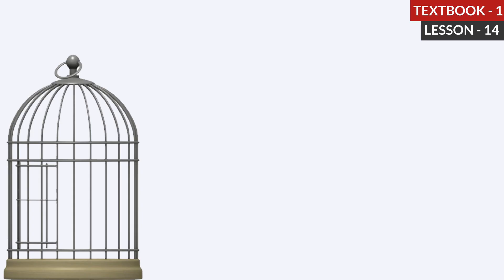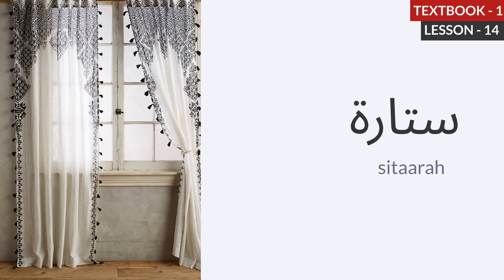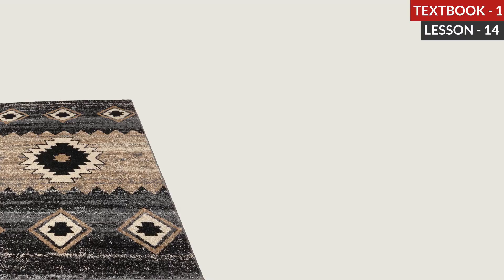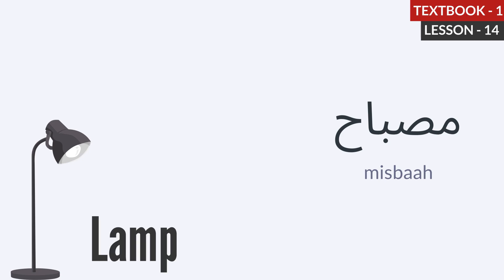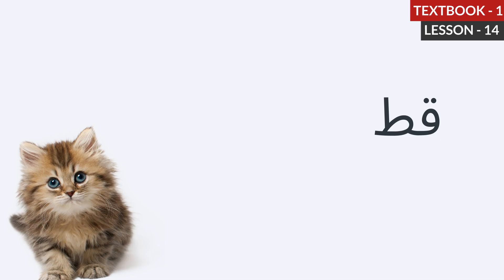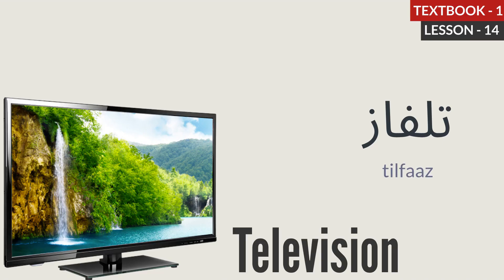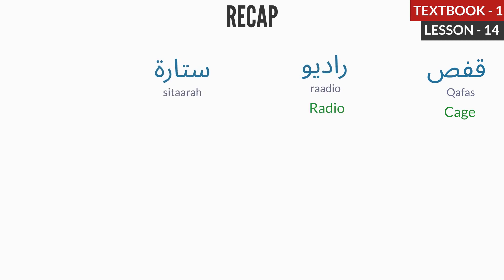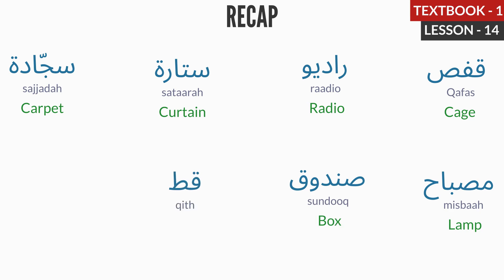Sitting Room : Exercise 2 - Lesson 14 - Level 1 - Uhibbul Arabiyya: Dubai Academy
Today we are learning Exercise-2 from the lesson "Sitting Room"
Book:  Uhibbul Arabiyya: Level 1
Lesson: 14 - Sitting Room ( ghurfath-al juloos)
Exercise: 2